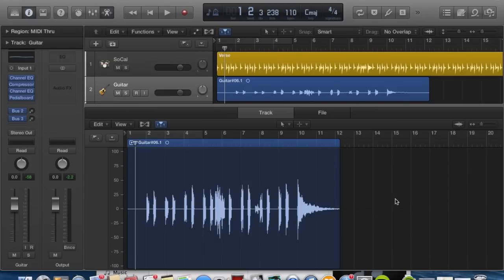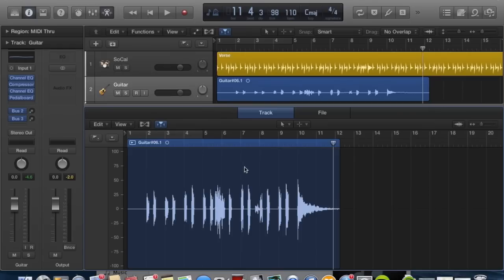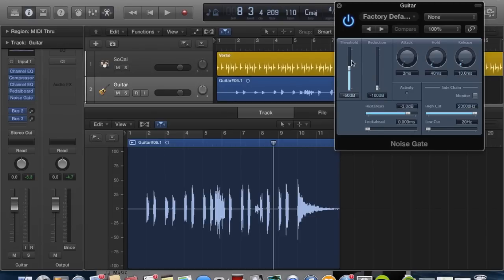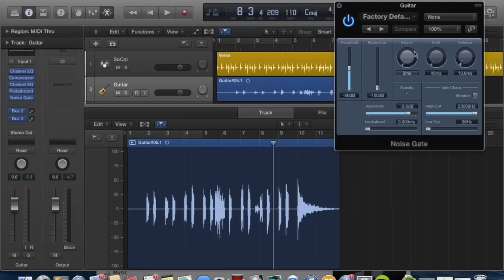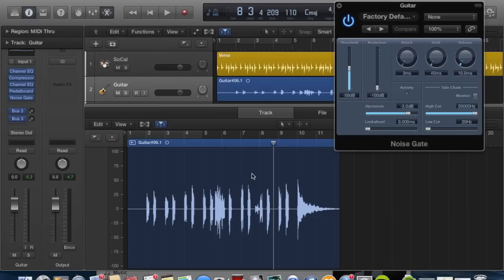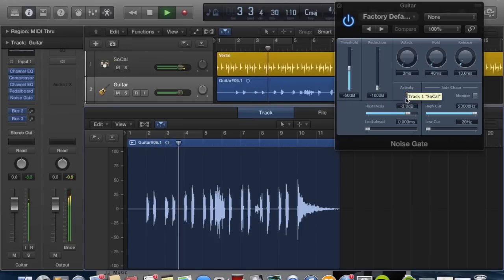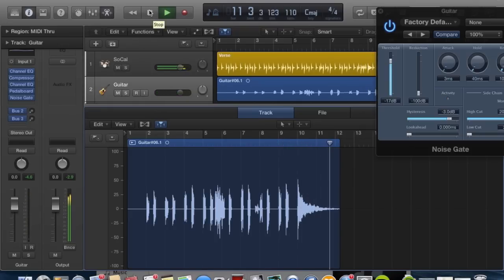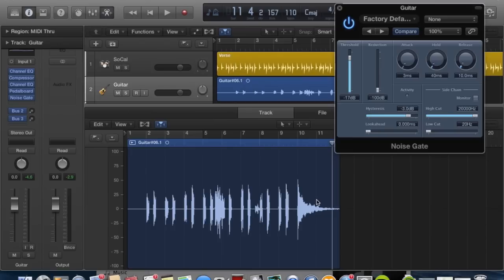How to Use Noise Gate (Logic Pro X)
This video is about how to the noise gate in Logic Pro X.

Thanks for reviewing!!! Please view this video in HD :)